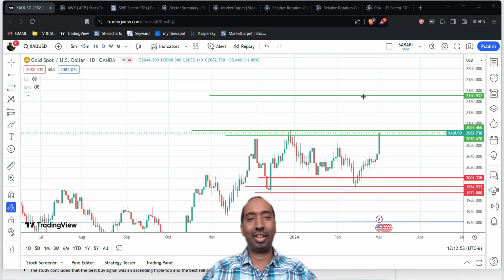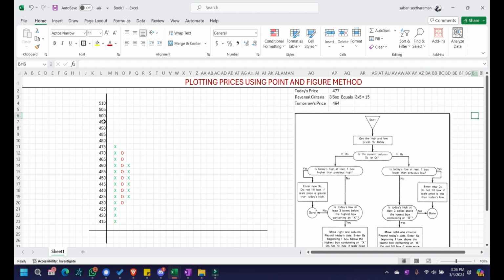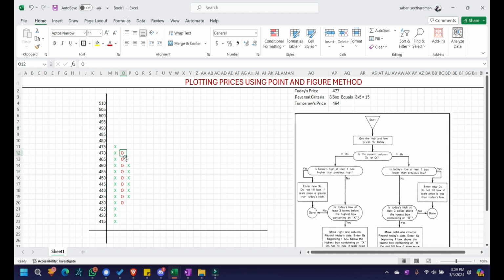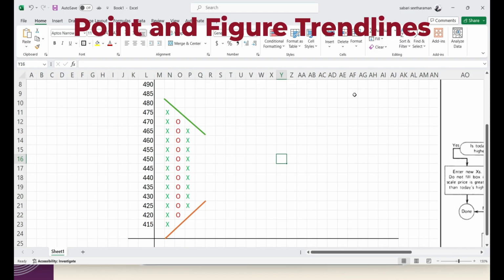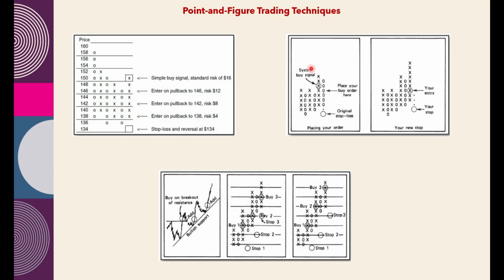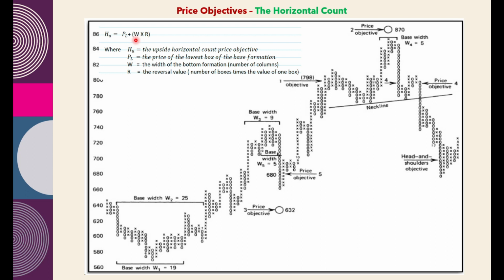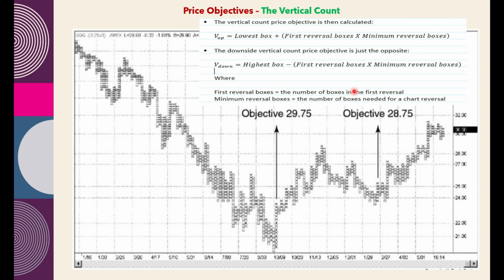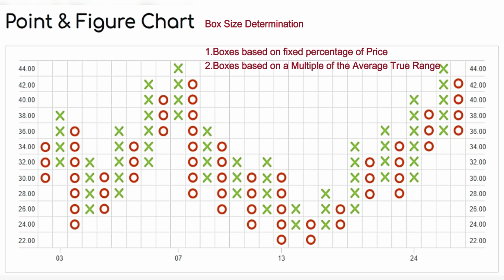Transform Your Trading Overnight with Point and Figure Charting! # CMT LEVEL1 CHAPTER 11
Learning Objectives
1. List three important characteristics of point-and-figure charts
2. Define “box size” and “reversal”
3. Describe how point-and-figure charts are constructed
4. Explain the importance of box size to the sensitivity of point-and-figure charts
5. Review the construction of various box size and reversal point-and-figure charts
6. Identify common point-and-figure patterns
7. Explain how trendlines are drawn on point-and-figure charts
8. Locate basic signals on a point-and-figure chart
9. Describe how price targets are obtained using a horizontal or vertical count on a point-and-figure chart

Are you ready to revolutionize your trading strategy and achieve unparalleled success in the financial markets? Our latest video, "Transform Your Trading Overnight with Point and Figure Charting!" is here to unveil the secrets of point and figure charting, a proven technique to enhance your trading decisions.
Point and figure (P&F) charting is a unique method that filters out the noise of minor price movements, focusing on significant trends and reversal patterns. This video is designed not only for advanced traders looking to refine their strategies but also for beginners eager to start on the right foot.
Whether your focus is on stocks, Forex, commodities, or any other market, understanding the intricacies of P&F charting can significantly enhance your analytical skills and help you make more informed decisions.
Don't miss out on this opportunity to elevate your trading to new heights. Join us, learn, and transform your trading strategy overnight with the power of point and figure charting!
Drop your questions or insights in the comments below; we love hearing from our community!